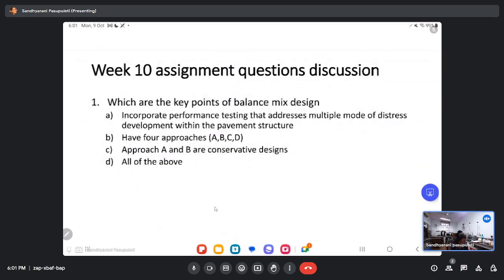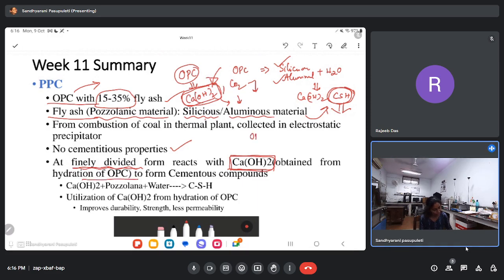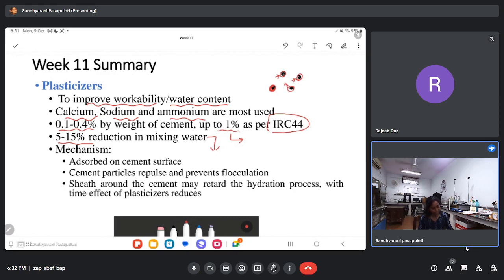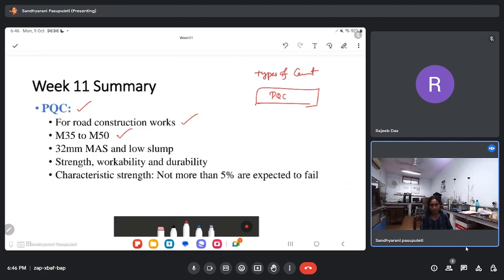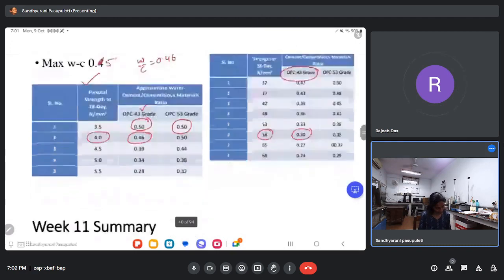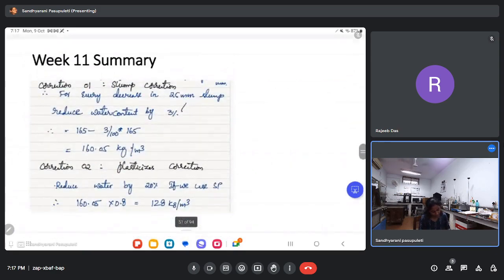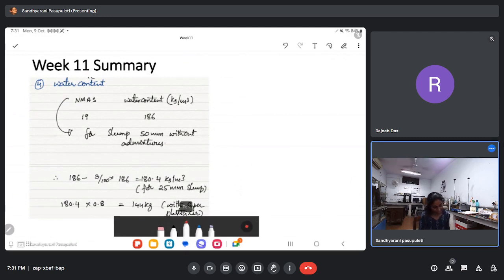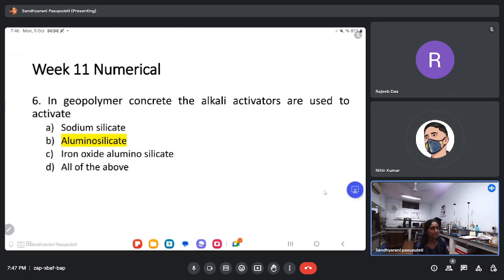NPTEL Pavement materials: Week 11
Types of cement, Admixtures, PQC mix design